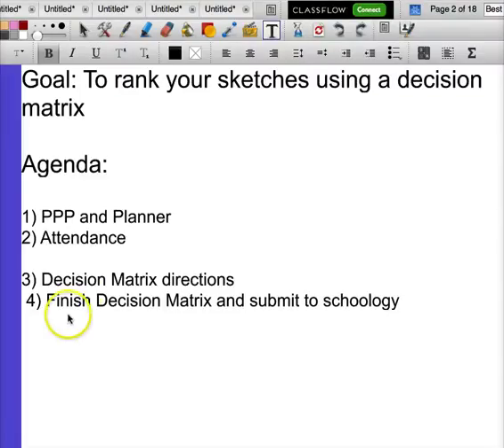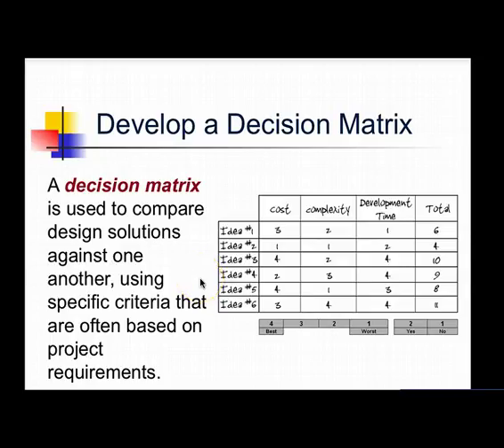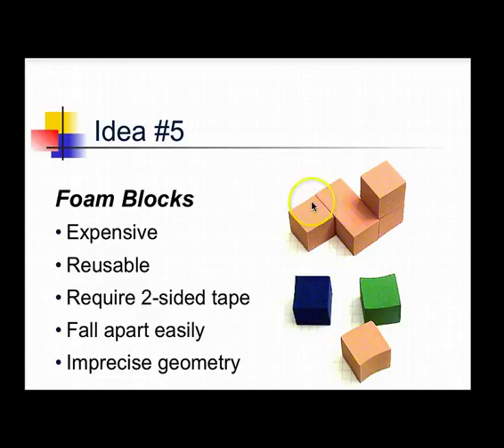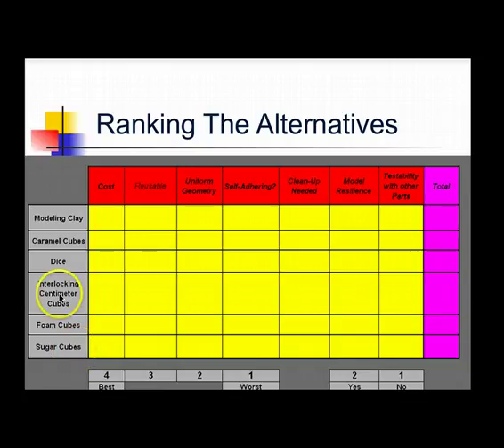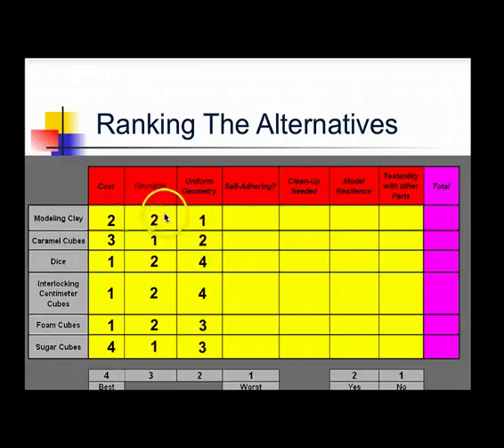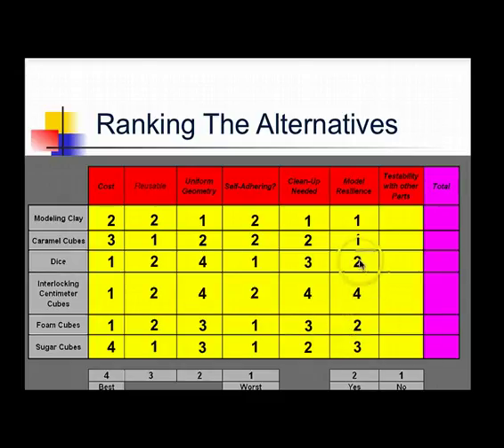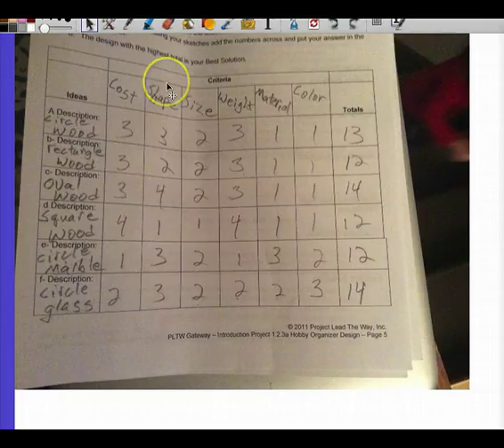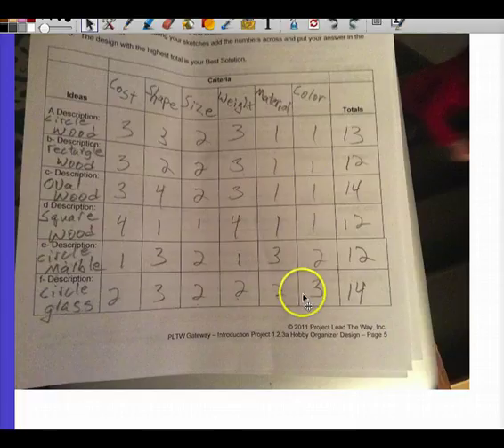Tuesday, Feb 28th